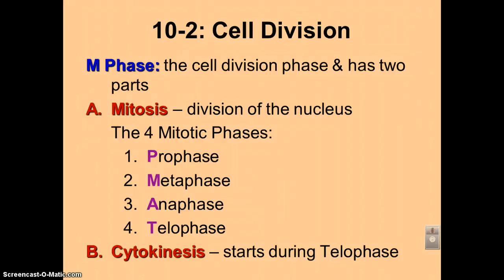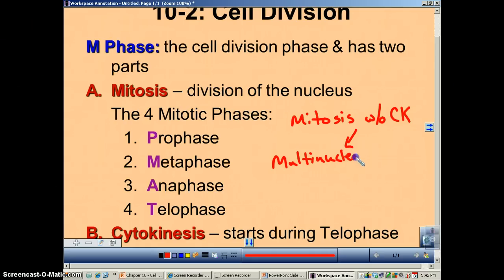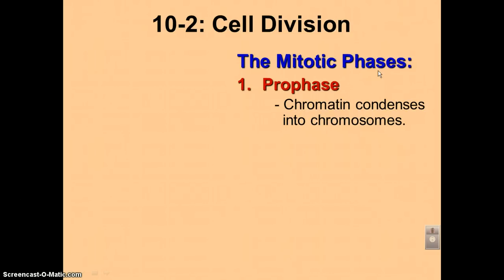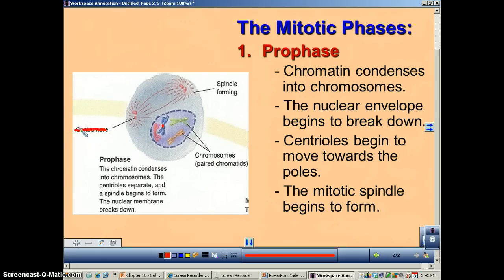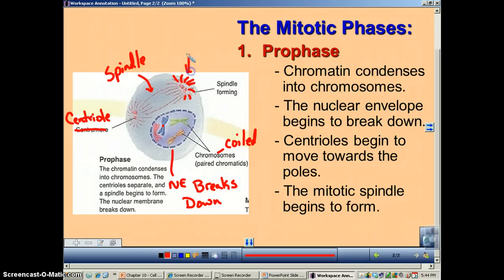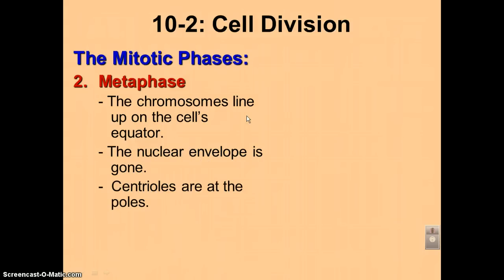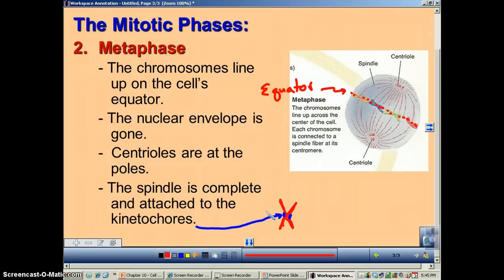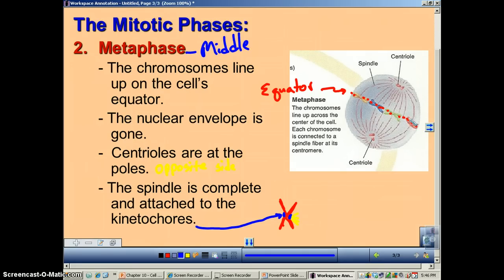Chapter 10 Podcast 5: Prophase & Metaphase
This episode will discuss the details of the events that occurr during the mitotic phases called prophase and metaphase.